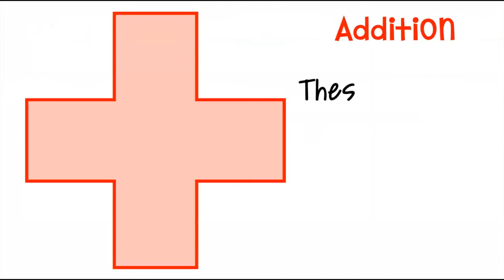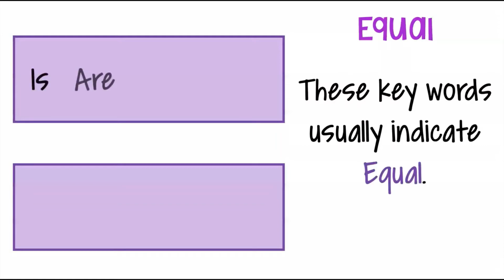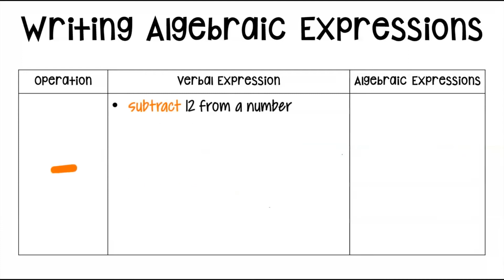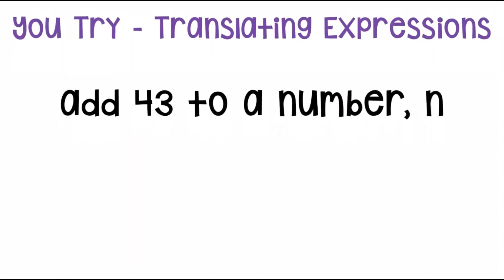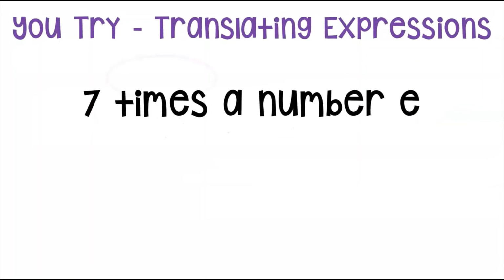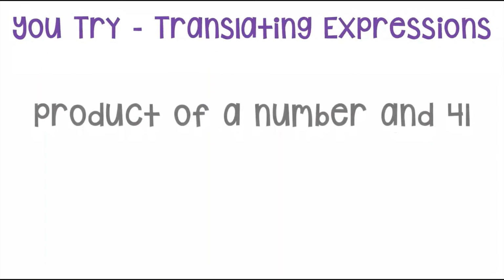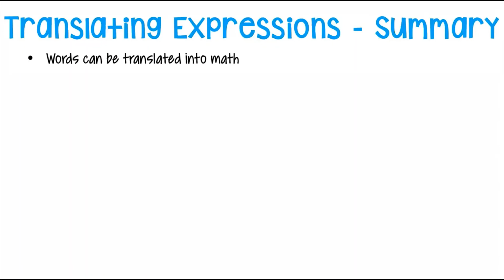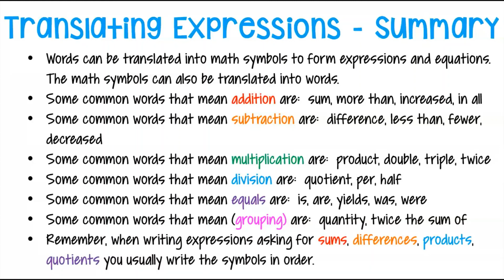ECMS Katz Translating Expressions